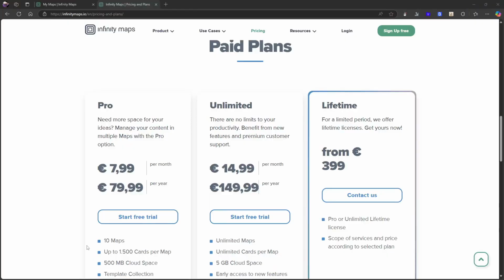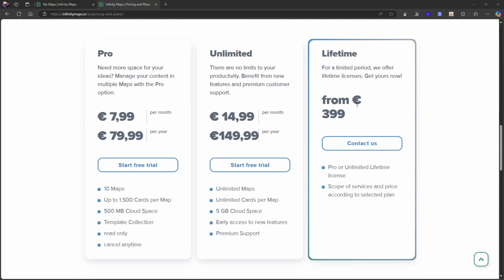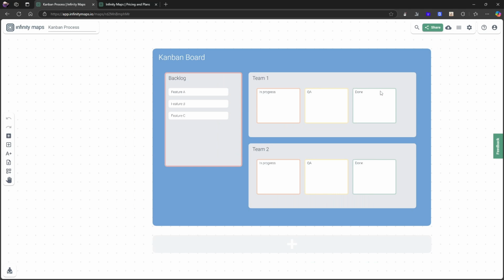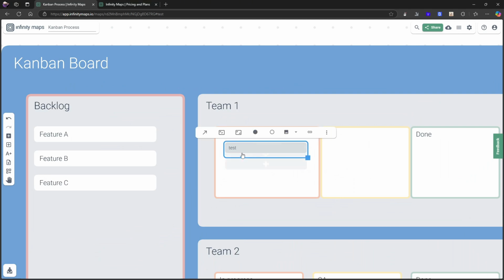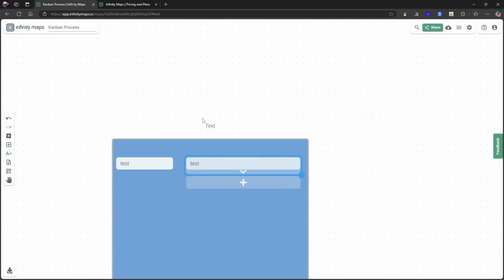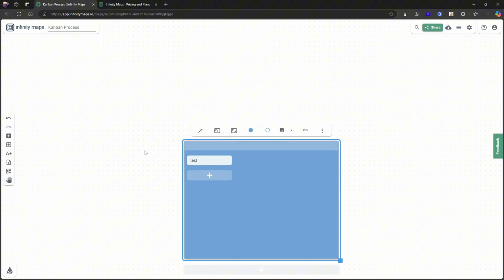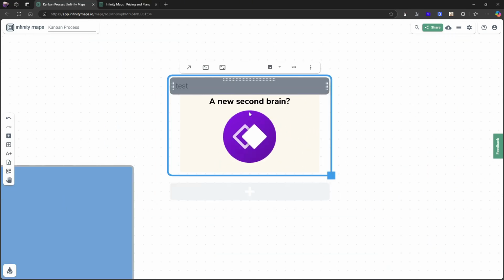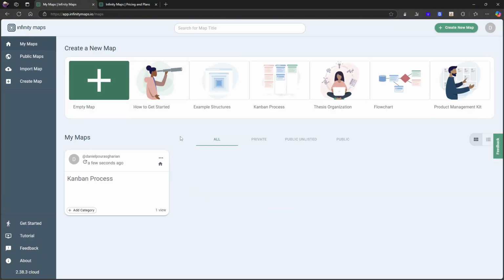A new visual note taking app? Infinity map first impression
Are you into visual note taking? This is infinity maps and it is a blend between a whiteboard and a wiki tool.

0:00 - into
0:47 - pricing
04:14 - features